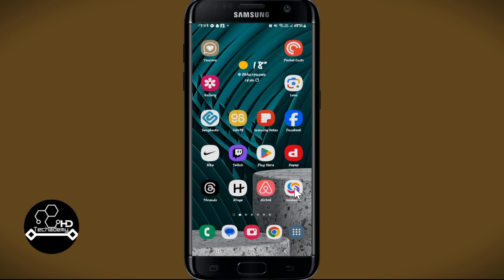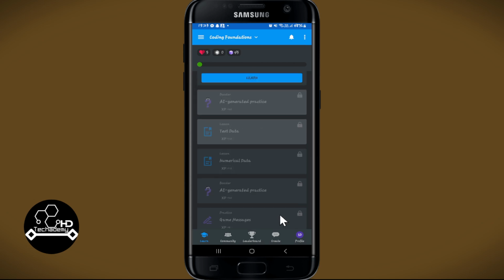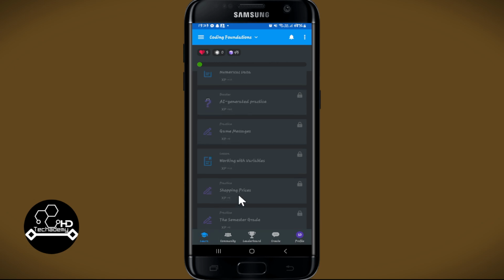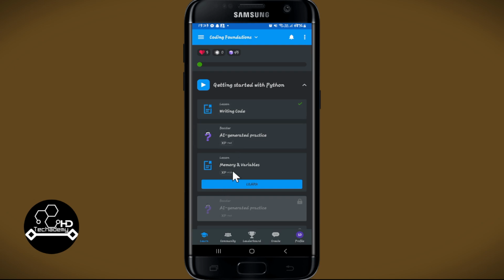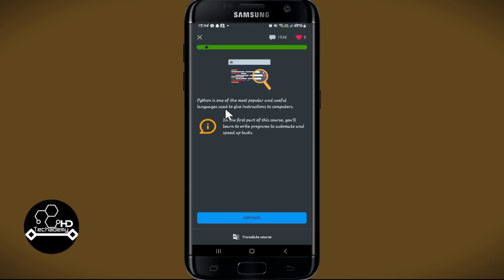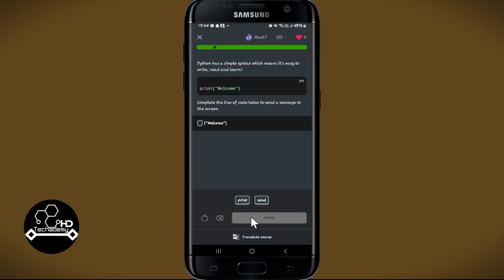How to Restart or Redo Any Lesson on SoloLearn App? Go Back and Redo a Lesson in SoloLearn 2024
In this video, we will show you how to restart or redo any lesson on the SoloLearn app. Whether you've completed a lesson and want to review the material or simply need to restart from the beginning, this tutorial will guide you through the process step-by-step. Get ready to refresh your coding knowledge and improve your skills with SoloLearn's easy-to-use platform!